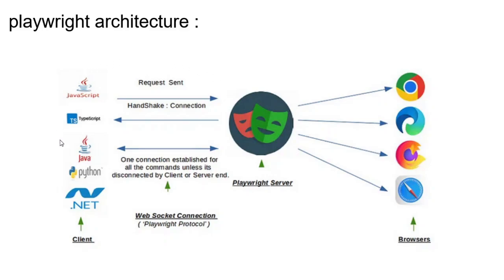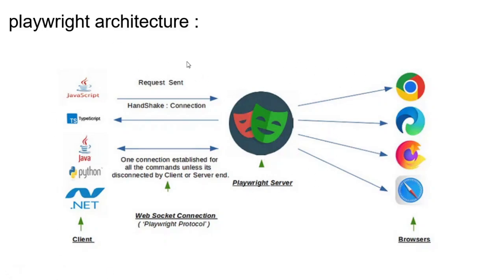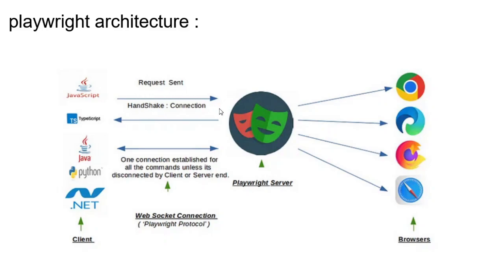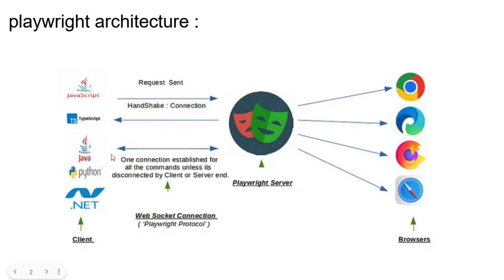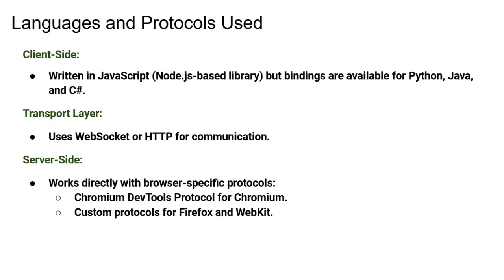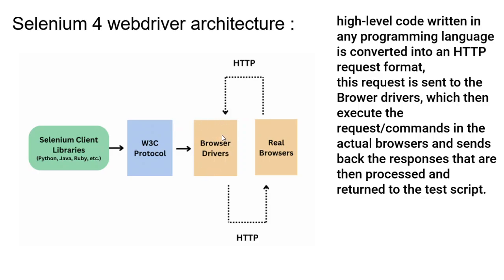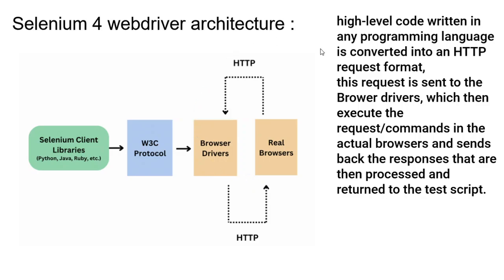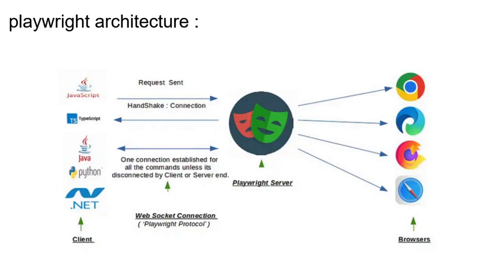Playwright with JavaScript - 2 : Architecture of Playwright